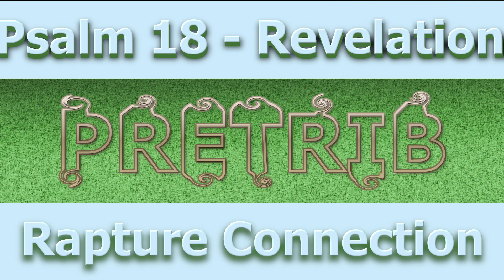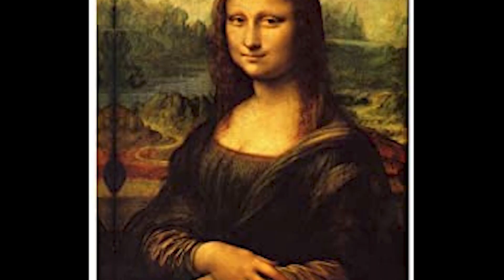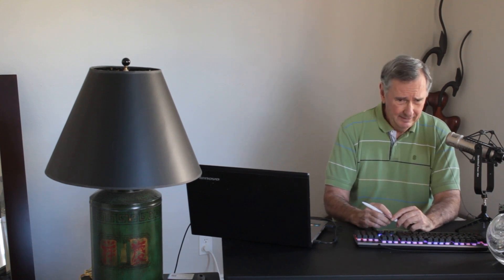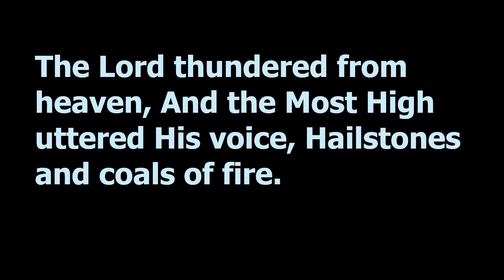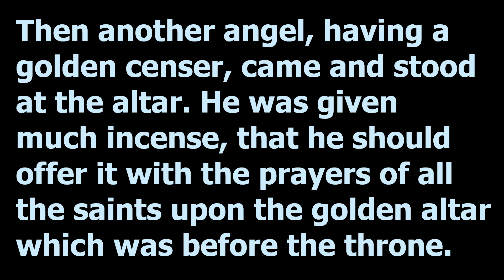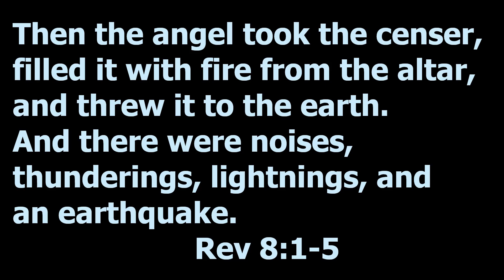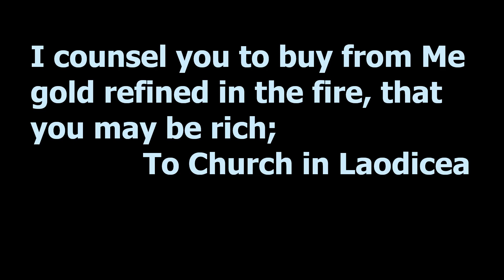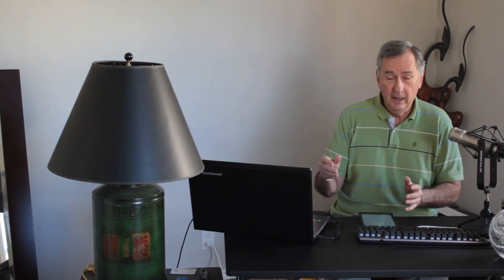Psalm 18 Pretrib-Rapture Connection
Dr. Barry Awe recently did a video on the Rapture picture that is inside Psalm 18. I immediately saw the connection of that picture to the Pretrib-Rapture in the book of Revelation.

To show my appreciation to Dr. Awe I will give him half the proceeds of this video. Wait...there are no proceeds for this video. But there is some expense. So, I will be sending Dr. Awe a bill to cover half of the expenses. Fair is fair.